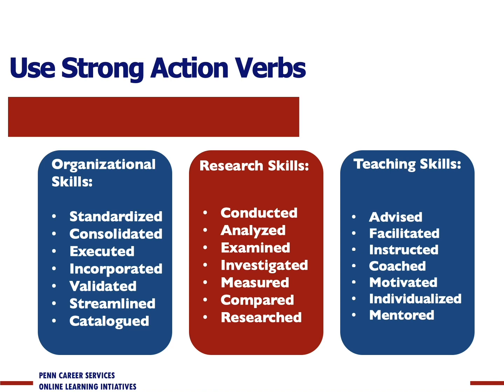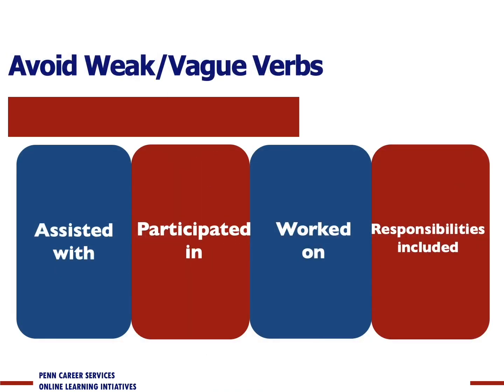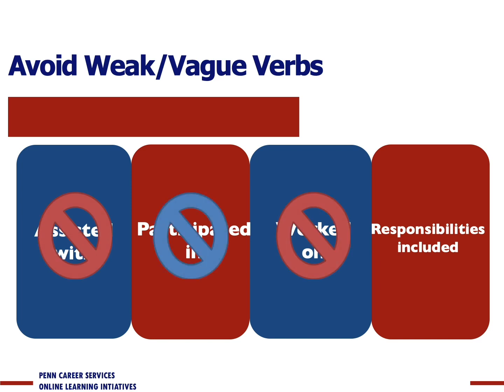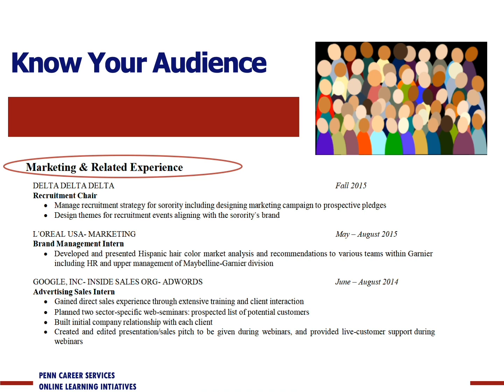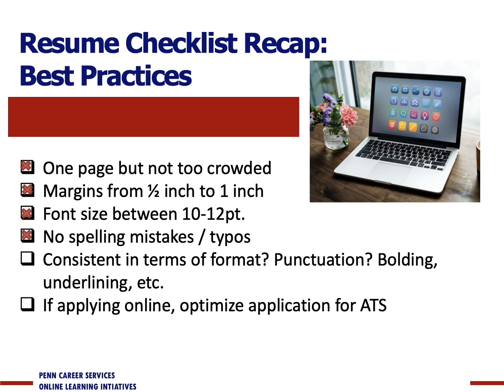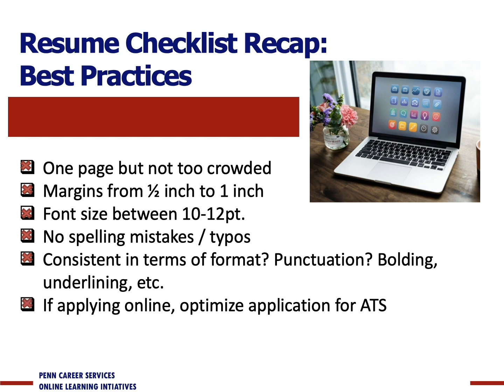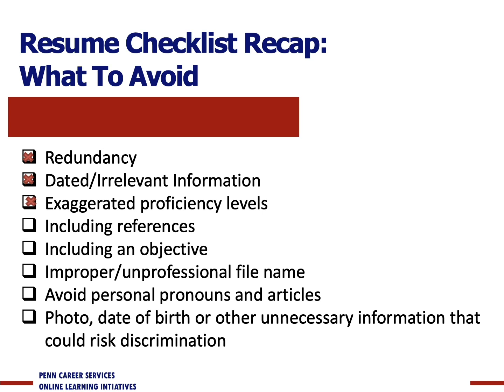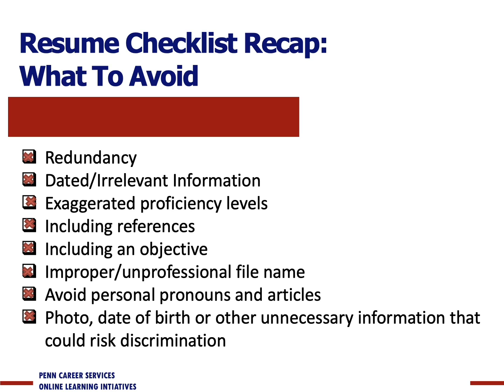Resumes: Best Practices